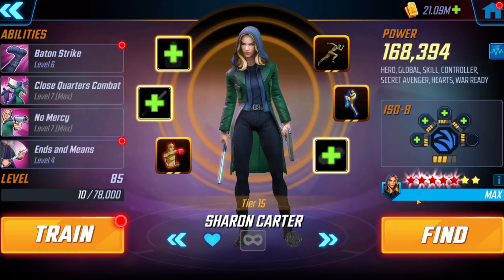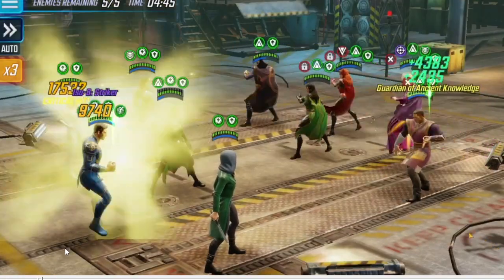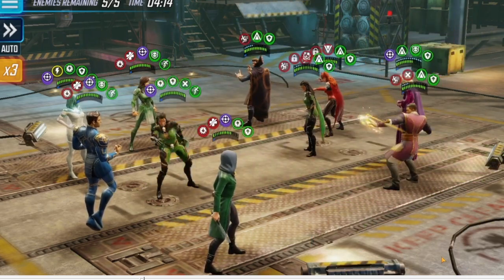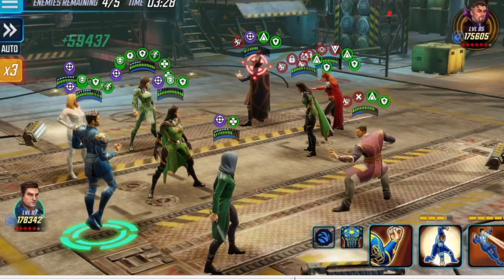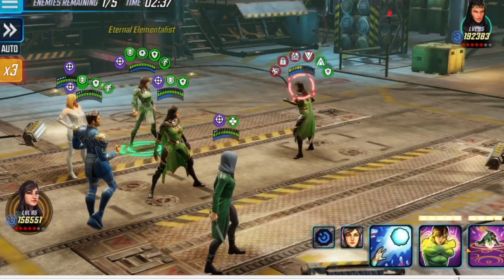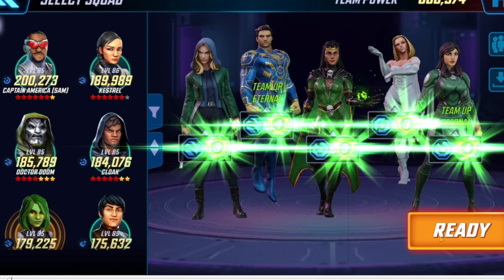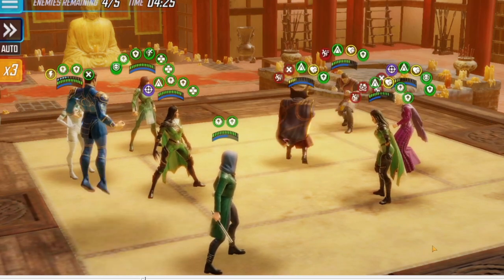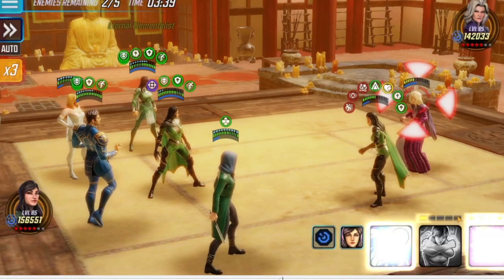MSF - Arena - Using Sharon Carter against Darkhold/Dormhold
How to use Sharon Carter in the arena to take down Darkhold or Dormhold.

Sections:

0:00 Intro
1:46 Vs Darkhold
4:29 Vs Dormhold